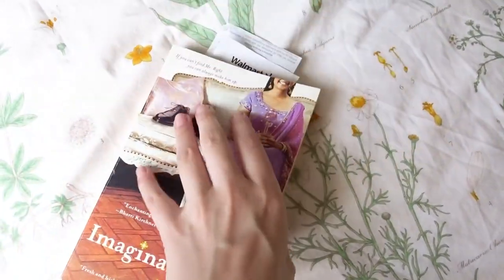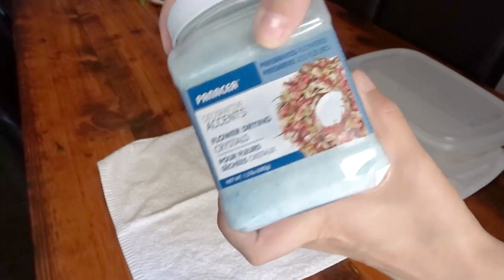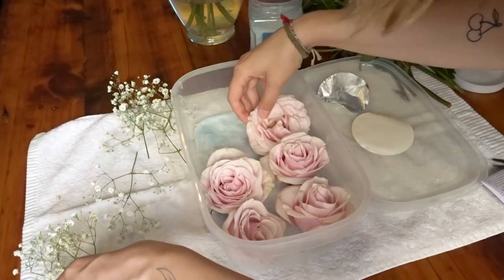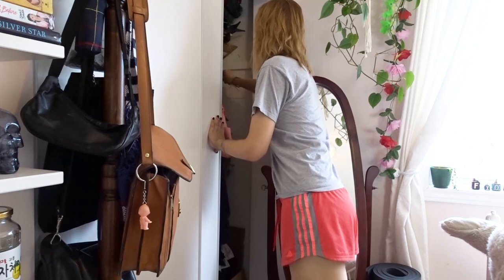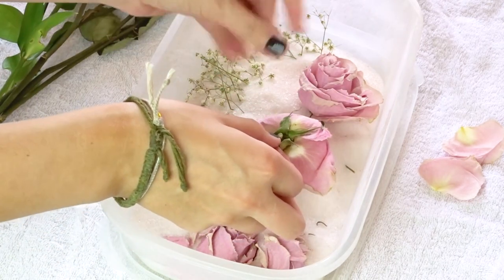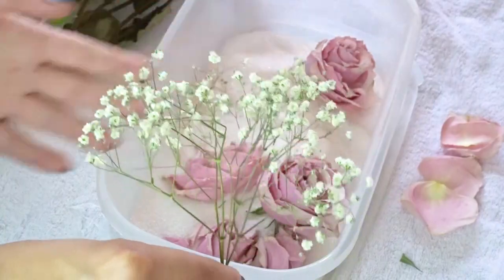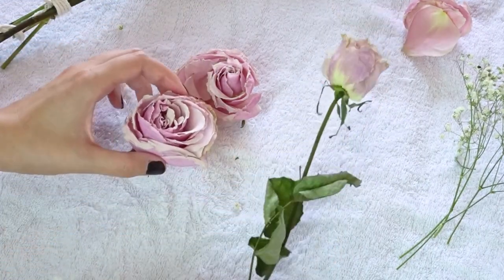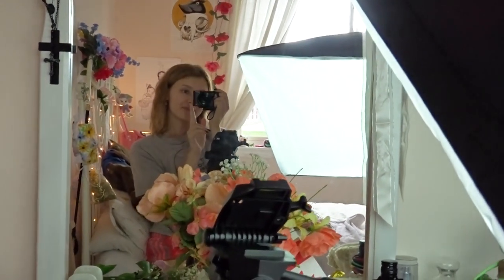Drying Real Flowers!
Hey there you!

I hope you've all been doing well! In todays video, I try my hand at drying flowers using Silica Gel and hanging them to dry.

Silica Gel:
US: